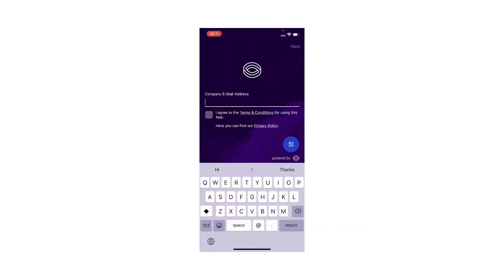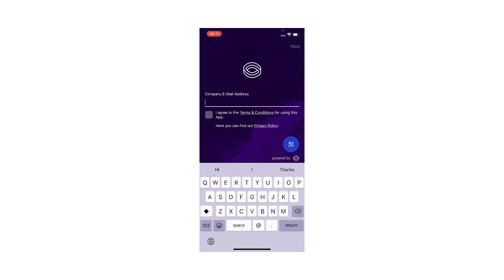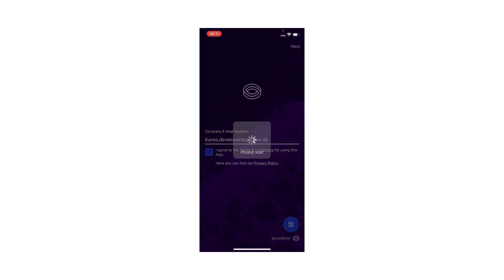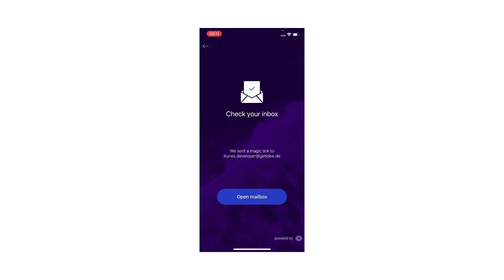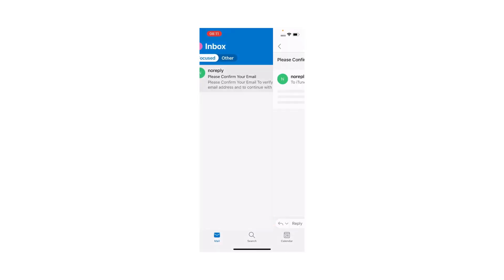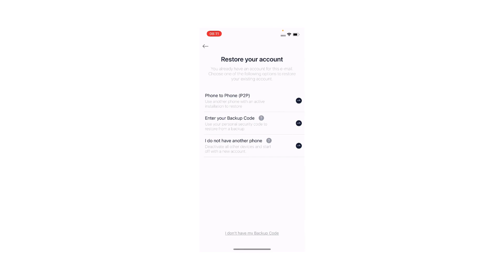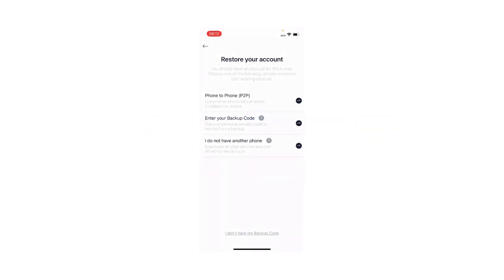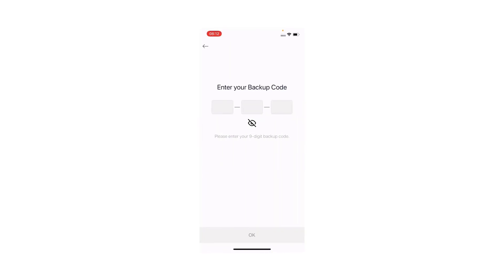Account recovery using backup code - AuthN by IDEE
Fast deployment of phish-proof multi-factor authentication is possible with AuthN by IDEE.

This video shows the user experience on your smartphone. The result is a consistent homogeneous user experience for multi-factor authentication across your a) on-premises apps that support legacy or modern authentication methods and b) all your cloud apps.

To get started with a free 30-day trial please go and sign up. You have access to unlimited users and integrations for 30 days.